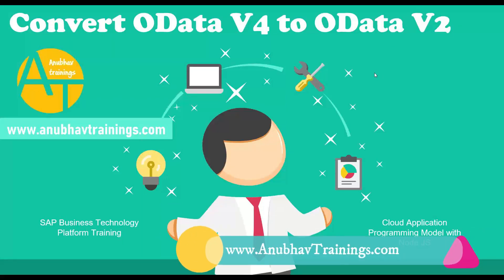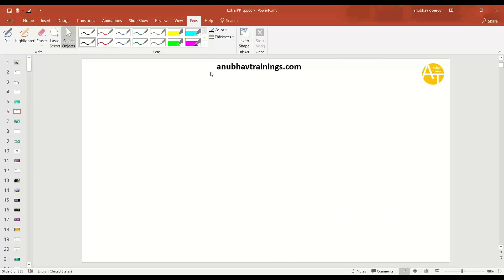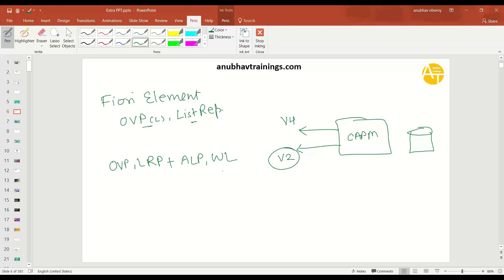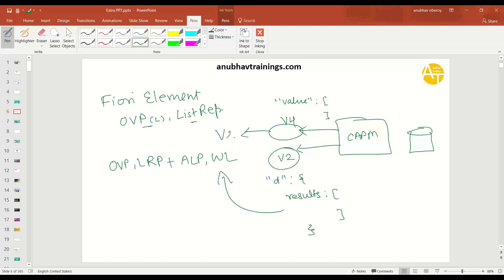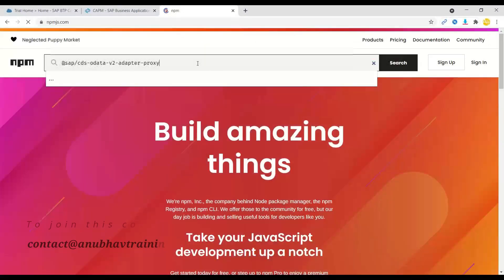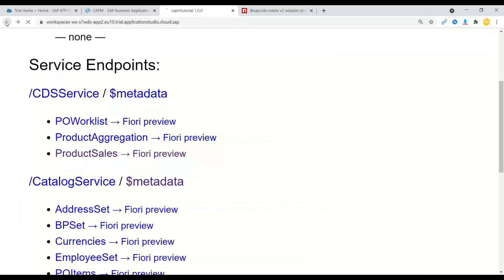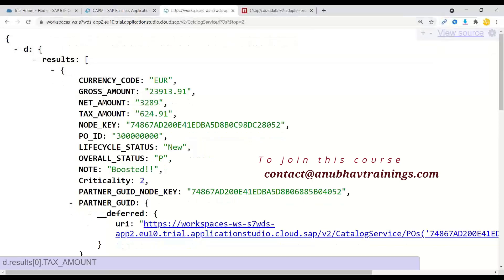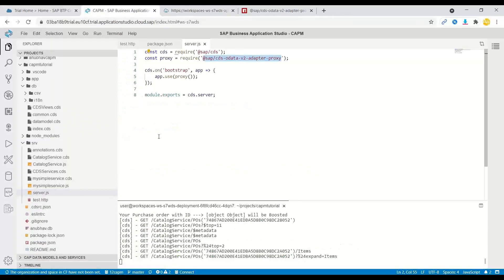Convert SAP OData V4 to OData V2 | SAP CAPM Training on Business Application Studio | SAP BTP Tutori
V4 is latest version of OData and its for data reduction. Size of Meta data can be controlled in service output, enhanced paging technique. We need still V2 to support most of Fiori elements, this is what we want to learn with CAPM.

▶ In this video of SAP CAPM Training, We will explore

In this tutorial, you learn how to create SAPUI5 apps using Fiori Elements.
Fiori elements provide predefined SAPUI5 views and controllers. Apps based on Fiori elements interpret metadata and annotations of the underlying OData services provided by SAP. The OData V4 as of now only support Fiori List Report and Basic Overview pages. Soon we may use it for ALP and WL type Fiori Apps. This demo shows a ready to use productive Purchase Order Fiori Application on BTP.

▶ In this Training of Business Technology Platform, we will:

- Then we will set our Development environment for CAPM dev and install NPM Repo to use CDS Command from @sap/cds-dk module
- Then we will get starting with creating some Purchase order app and test in local env with VS Code
- After that, we will take our use-case of the EPM Model and create a Entities with Complex Relationships and create CSV sample data to upload in Cloud
- We will then create a set of OData V2 and V4 Services to read all the Purchase Order and Items data. In this case, we will use sqlite3 DB to test result locally
- After that, we will add Annotation to our Purchase Order, Items, Business partner entities so, in Fiori® Preview we can see Data in App
- Once we have developed our services, we will go and separate the UI part of the code and create a Fiori List Report App with Business Application Studio, which contains information about routes, uses data model from service and adds UI annotations to service.
- Learn Latest Concepts of BAS with annotation modeler, Page Map, Settings Dialog, Theme Builder, Launchpad integration and more...
- After that, we will test the end-to-end scenario on Business application studio with CAPM
- Understand the draft capability and implement CURD operations with Real time scenarions
- Handle custom logic, extensions, Actions, Functions, and Generic handlers to extend app
- Now, it is time to launch our app in SAP Cloud Foundry. We will create an HDI container and this time with the DB artifacts we will see our structure get created and also data gets added. Learn how to setup free SAP HANA Trial instance for multi-cloud development with HANA
- We will push the final application in the cloud and test the final Fiori Launchpad and App with Cloud Portal service
- Build Side-by-side extensions exploring APIs from SAP Business API HUB
- Understand Yeoman templates provided by Anubhav Trainings to build app
- Secure application locally and with XSUAA in Cloud Foundry with Role Templates and Services
- Implement the xs-security.json to test service and app end points, integrate with S/4HANA APIs with destination service

This section starts slowly with basics and progressively advances on crucial concepts required to work with CAPM. In the consecutive Levels of CAPM, we will see the depth of DB, Service, CDS, Annotations, and Tools at our disposal. This week should give you an end-to-end spectrum and a strong foundation to start your Journey with New CAPM with Business Application Studio.

▶ Learn SAP Cloud Application Programming Model(CAPM). Here you will develop a Advance end-end CAPM application and deploy to SAP BTP - Business Technology Platform.